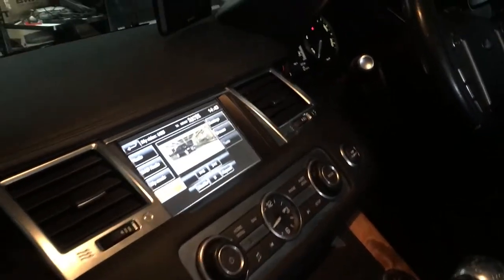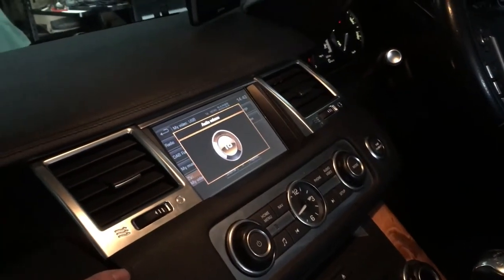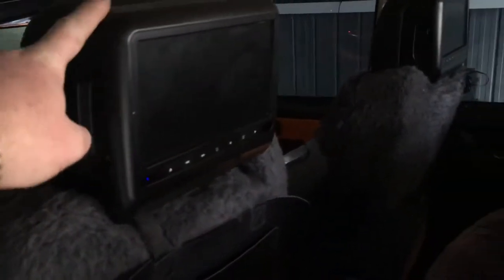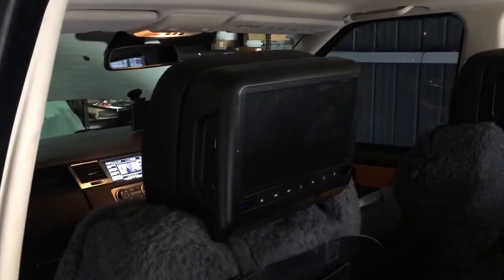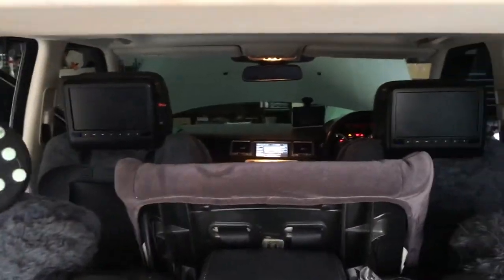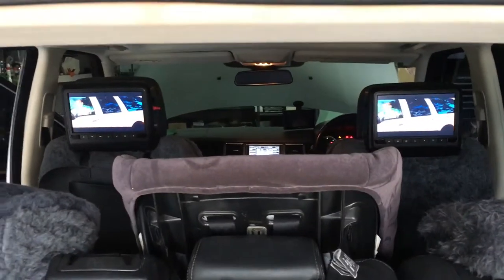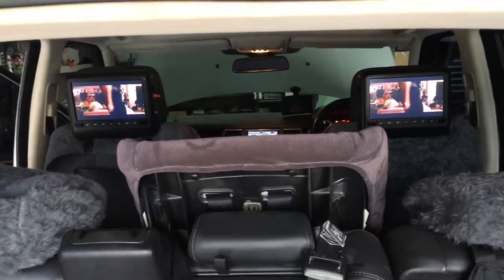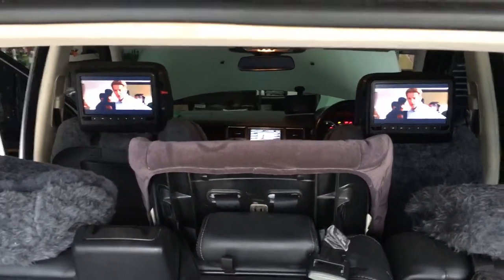Integrated headrest screens for Range Rover, Land Rover & Jaguar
Simple integrated rear screen solution for JLR vehicles with the IAM2.1 infotainment. Add any aftermarket rear screens with the factory DVD, USB or TV as the video source, with the audio through the cars sound system. A hell of a lot easier and cheaper than a retrofit of the original Rear Seat Entertainment.

Available in Disco 4 & RRS from 2012, the L405 & L494 up to 2017, Evoque up to 2016, Freelander2 from 2012, the 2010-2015 Jaguar XJ & the 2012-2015 Jaguar XF.